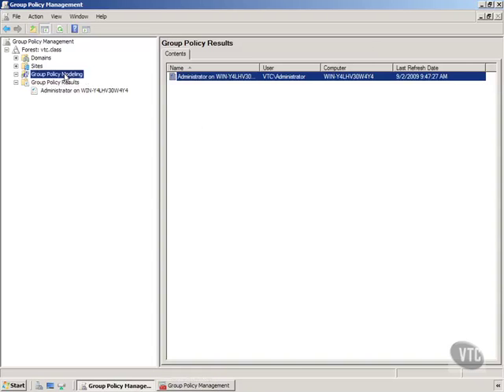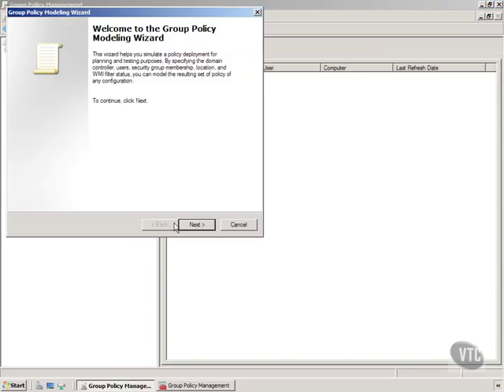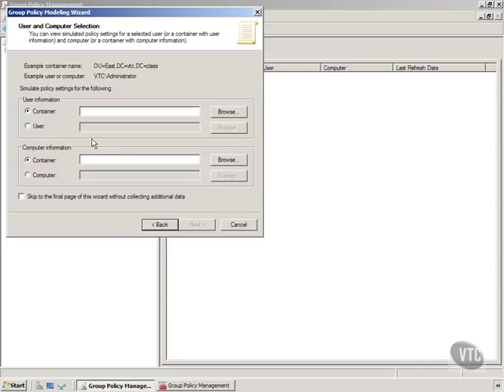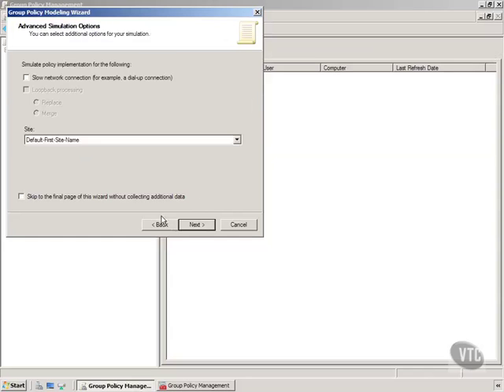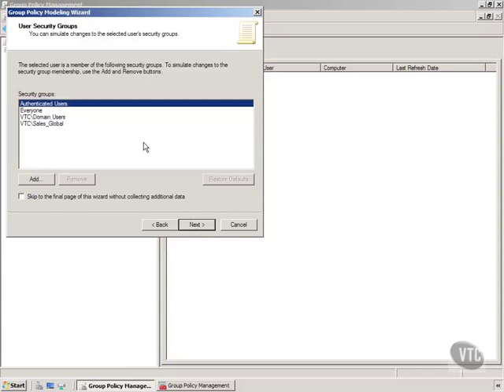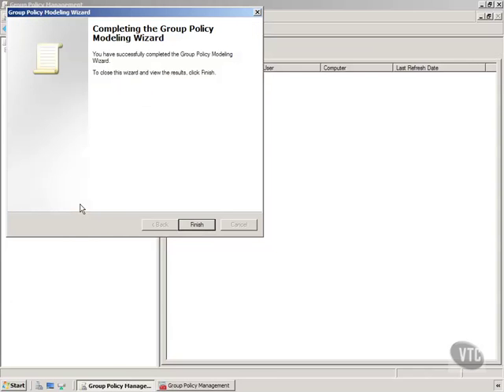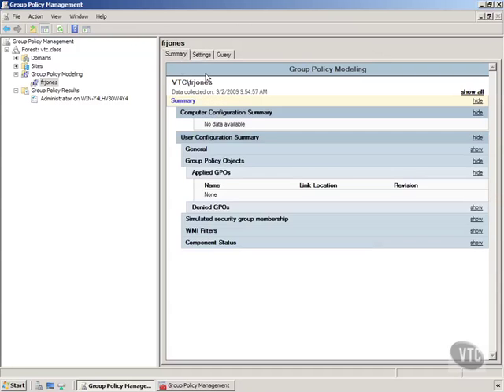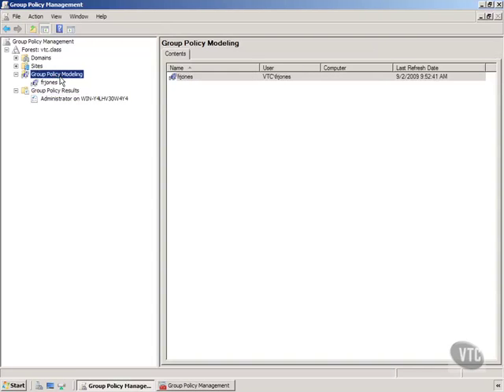05 12. Group Policy Modeling